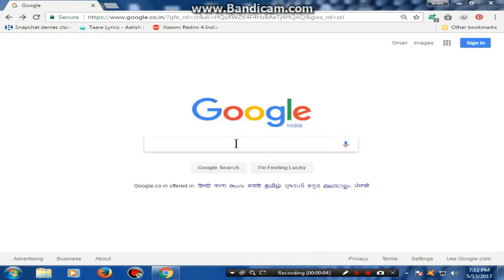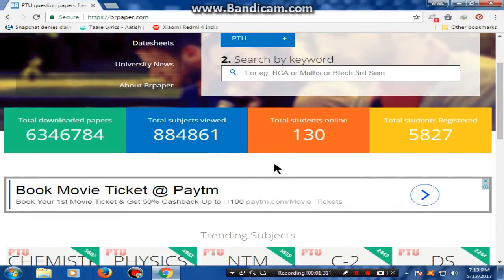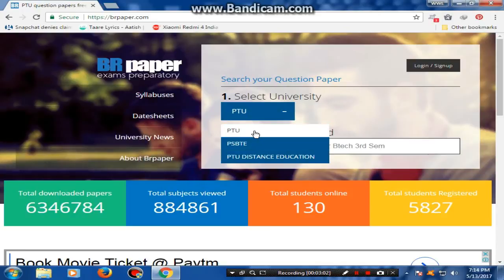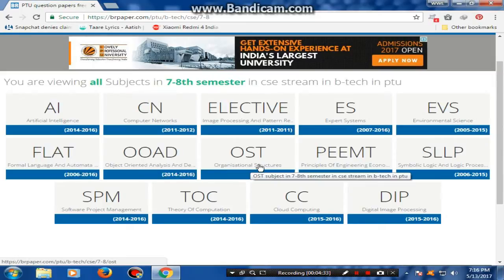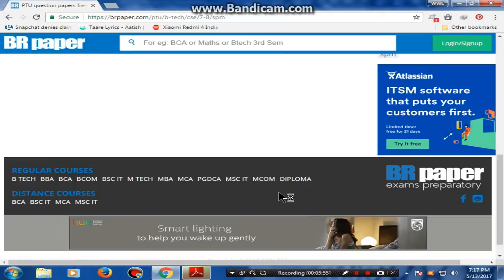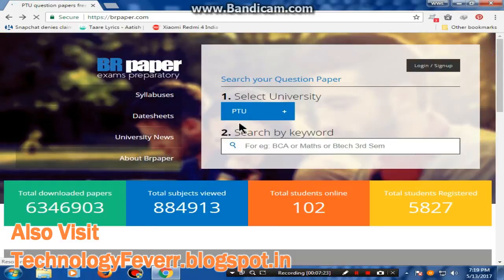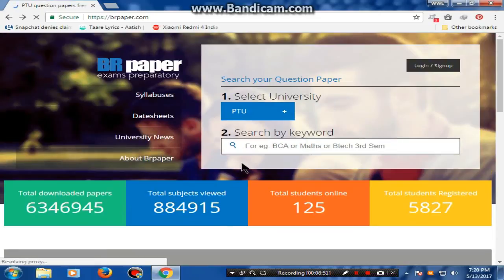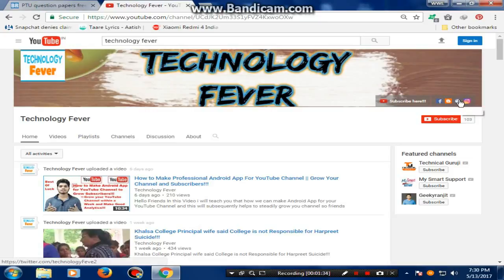[What is BRPaper.com] How to Download PTU Previous year Question Papers!!!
So friends in this Video I am Going to tell you about What is Purpose of BRPAPER.COM Website and How we can Download PTU Previous year Question Papers and read University News, also get the Date sheets for the Final Exams and much more!!!

So Guys I am not promoting BRPAPER.COM Website, I am Just telling you to the way How we can easily Download the previous year question papers and others study related Notes or materials etc.

Thank you Thank you Thank you Very Much!